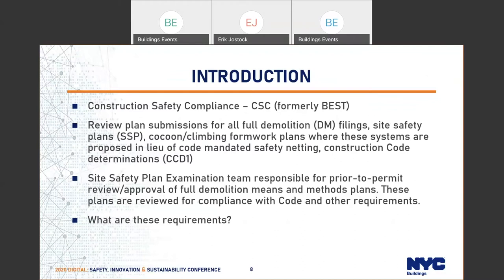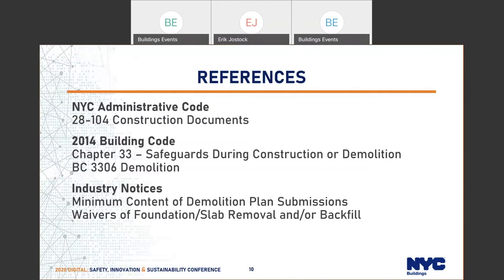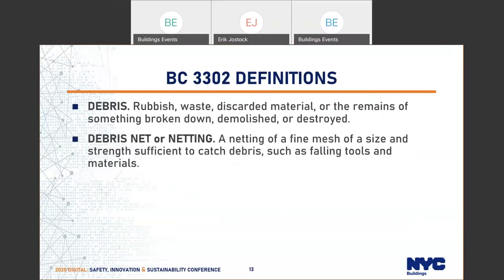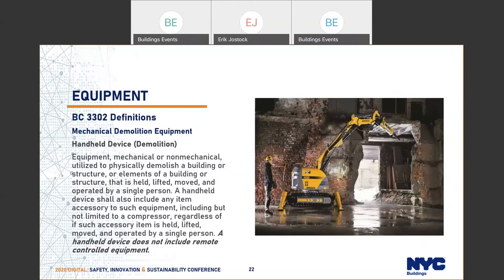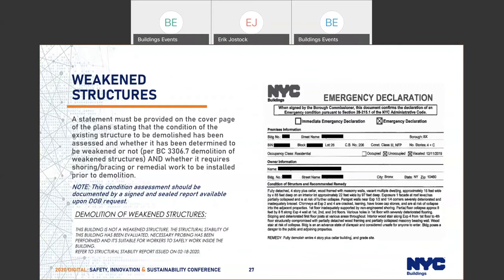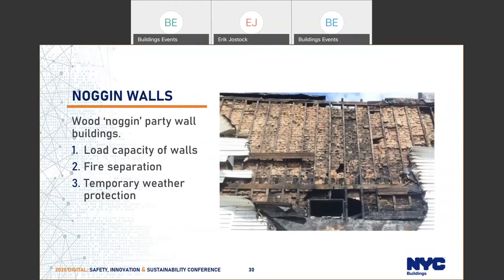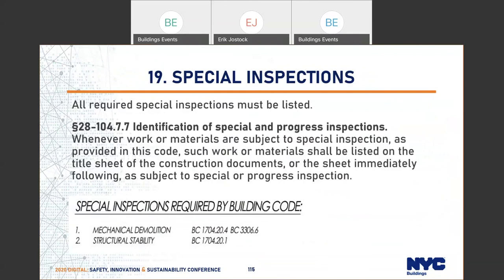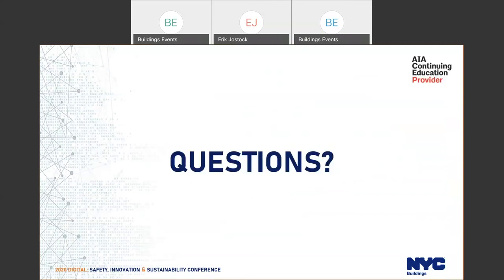Demolition Plan Requirements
Provide an overview of the submittal document requirements of the NYC Building Code, discuss safety considerations pertaining to the development of plans for the full demolition of a building or structure, clarify the necessary details expected to be provided by design professionals on the plans, and highlights common errors and omissions noted by Department plan examiners during the review process.